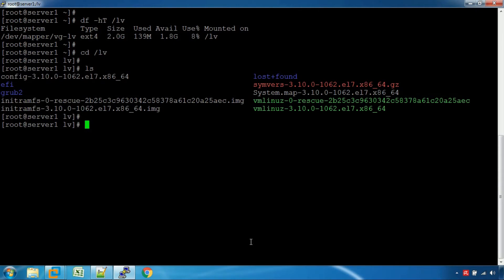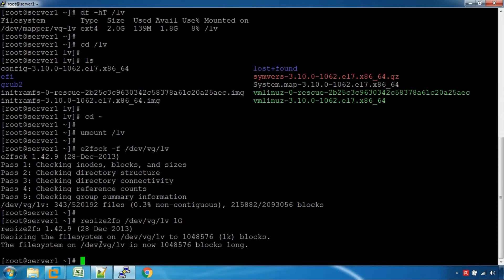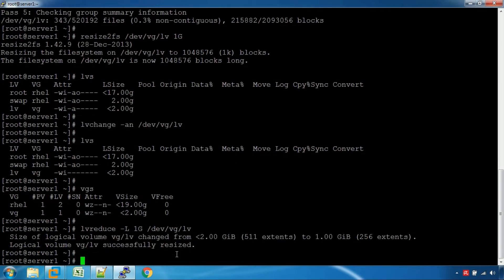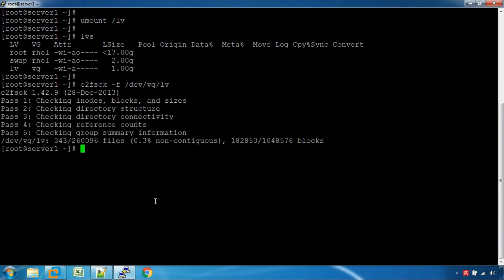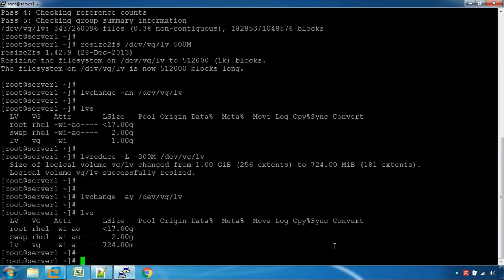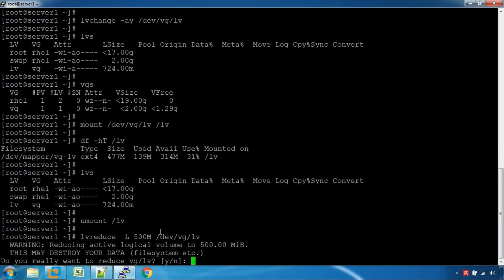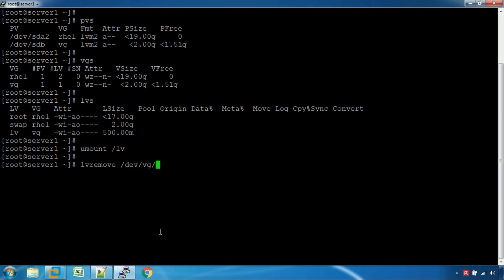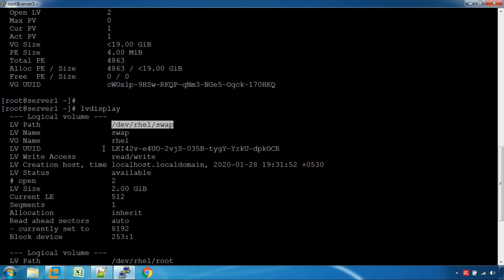Logical Volume Manager (LVM) - Part 03 (Tamil)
How to Reduce Logical Volume and Remove LV VG PV